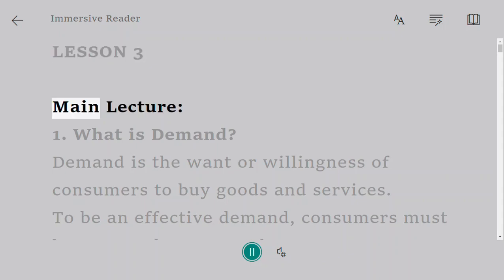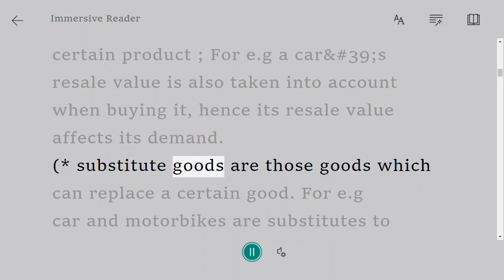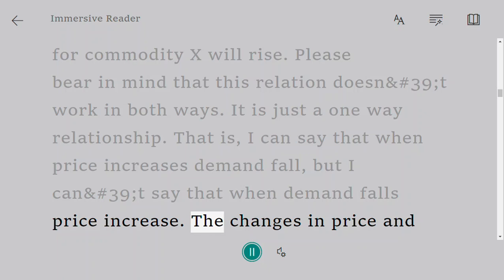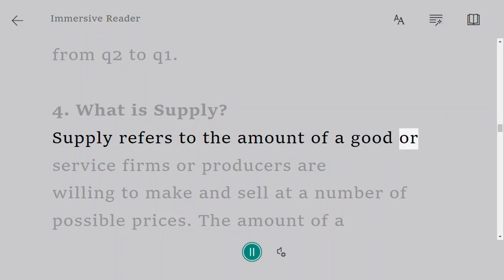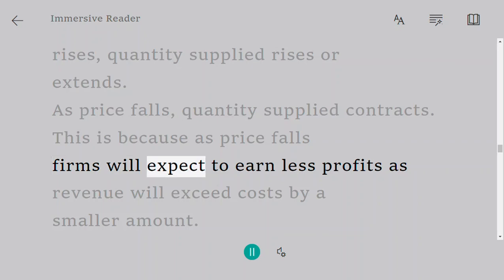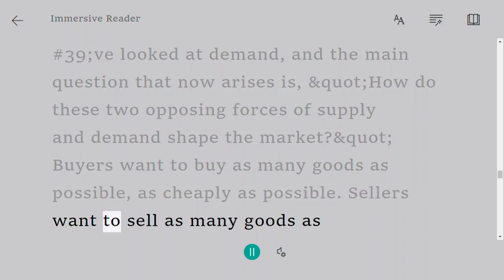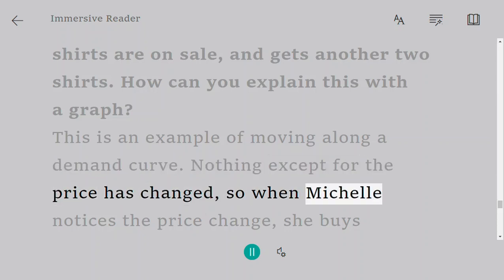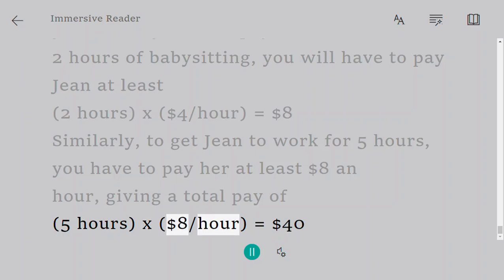Shifting of Demand and Supply Curves | O Level Notes Economics 2281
LESSON 3

Main Lecture:

1. What is Demand?

Demand is the want or willingness of consumers to buy goods and services.

To be an effective demand, consumers must have enough money to buy

commodities given a number of possible prices. Producers will only make

those commodities if people have money to buy them.

The amount of a good or service consumers are willing and able to buy is

known as the quantity demanded of that product.

2. Factors affecting demand.

The most important factor in affecting the demand of a certain product is the

Price of that product. Other factors include income ,fashion , taste, brand,

price of substitute*, price of complement*, advertisement etc. There are also

some specific factors affecting demand of a certain product ; For e.g a car&#39;s

resale value is also taken into account when buying it, hence its resale value

affects its demand.

(* substitute goods are those goods which can replace a certain good. For e.g

car and motorbikes are substitutes to each other)

(* complement goods are those goods which are used alongside a certain

good. For e.g car and petrol are complement goods)

3. Relation b/w Price and Demand.

Price and Demand have a negative relationship. Which means that if the

price of commodity X goes up the demand for commodity X will fall

(considering other things remain constant: also called). Similarly if the price

for commodity X goes down, the demand for commodity X will rise. Please

bear in mind that this relation doesn&#39;t work in both ways. It is just a one way

relationship. That is, I can say that when price increases demand fall, but I

can&#39;t say that when demand falls price increase. The changes in price and

demand, along with their respective effects will be better understood once

we have done the graphs.

Below is the diagram for a demand curve. As you can see, the gradient is

negative because of the negative relationship between the two quantities.

From the above diagram it can be seen that when price rises from P1 to P2

the Quantity demanded decreases from Q1 to Q2. Another important thing to

note is that when ever the price changes, there is a movement along the

demand curve

However when there is a change in the demand of the product (lets say

because of a change in income) , then there is a shift in the demand curve.

This has been illustrated below

As you can see the leftward shift in demand curve from D1 to D2 shows a

decrease in the quantity demanded of the product. Hence for the same price

now, the quantity demanded has fallen from q2 to q1.

4. What is Supply?

Supply refers to the amount of a good or service firms or producers are

willing to make and sell at a number of possible prices. The amount of a

good or service producers are willing and able to make and sell to consumers

in the market is known as the quantity supplied of that product, measured

per period of time, say each week, month or year. The market supply of a

commodity will consist of the supply of all the individual producers

competing to supply that commodity.

5. Relation b/w Supply and Price.

Supply and price have a positive relationship. In general, the supply curve

will slope upwards, showing that as price rises, quantity supplied rises or

extends.

As price falls, quantity supplied contracts. This is because as price falls

firms will expect to earn less profits as revenue will exceed costs by a

smaller amount.

Following is a supply curve diagram:

As you can see when the price rises from P1 to P2 quantity demanded also

rises from Q1 to Q2.

When there is a change in supply, then it results in a shift in the supply

curve. This has been illustrated below.

A leftward shift from S1 to S2 shows a decrease in demand. As you can see,

when supply falls, the quantity demanded for the same price becomes less,

and the price for the same quantity demanded becomes high.

Market Equilibrium:

So far, we&#39;ve looked at supply, we&#39;ve looked at demand, and the main

question that now arises is, &quot;How do these two opposing forces of supply

and demand shape the market?&quot; Buyers want to buy as many goods as

possible, as cheaply as possible. Sellers want to sell as many goods as

possible, at the highest price possible. Obviously, they can&#39;t both have their

way. How can we figure out what the price will be, and how many goods

will be sold? In most cases, supply and demand reach some sort of

compromise on the price and quantity of goods sold: the market price is the

price at which buyers are willing to buy the same number of goods that

sellers are willing to sell. This point is called market equilibrium.